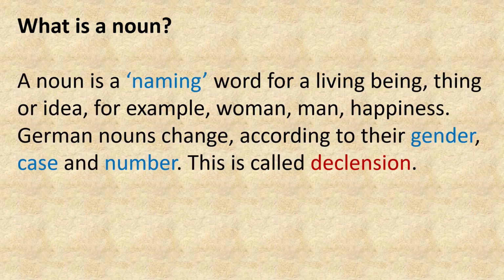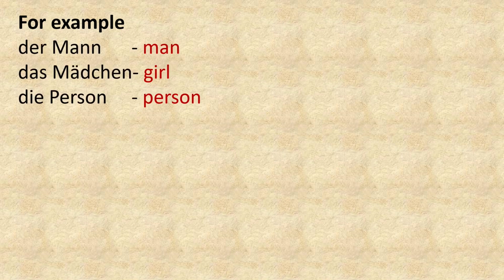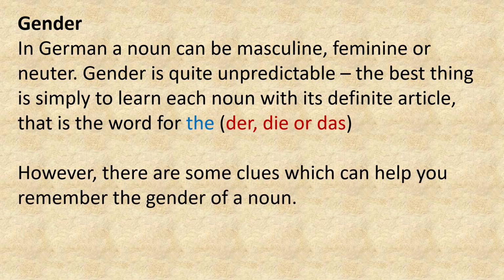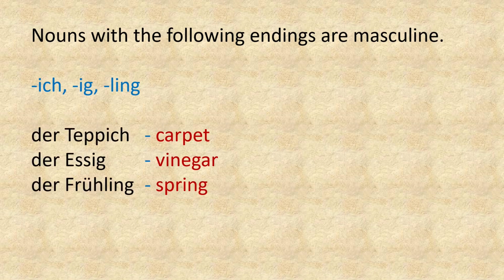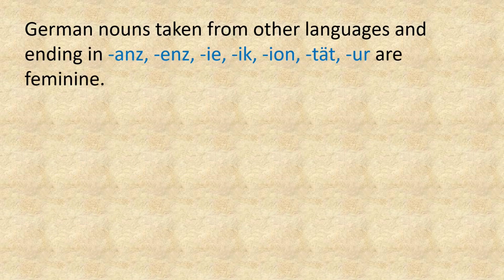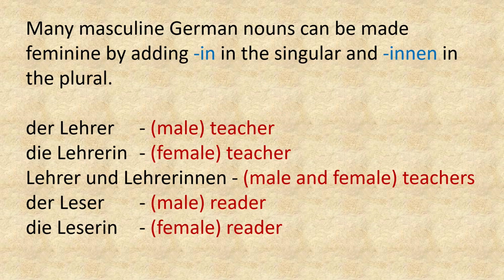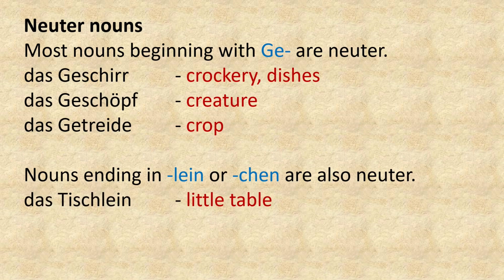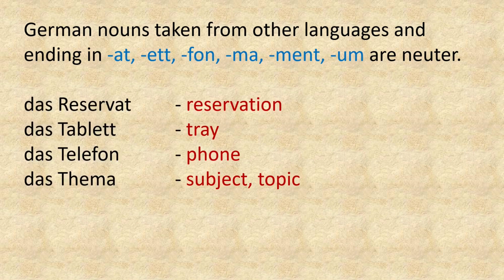02 | German Nouns | How to remember German noun gender? | A1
What is a noun? How can you easily remember German noun gender?
Basic German
Different ways to tell time in German | how to describe the general time of the day